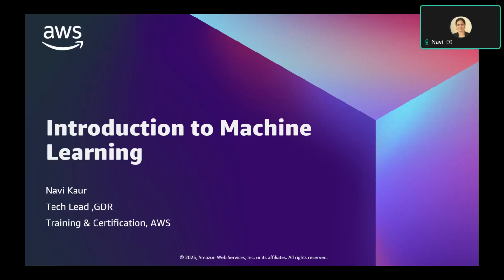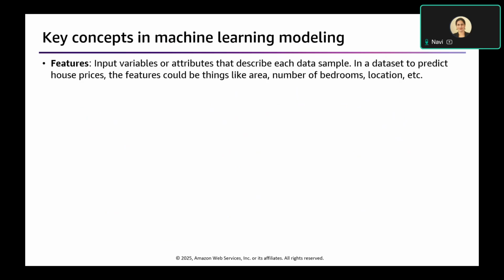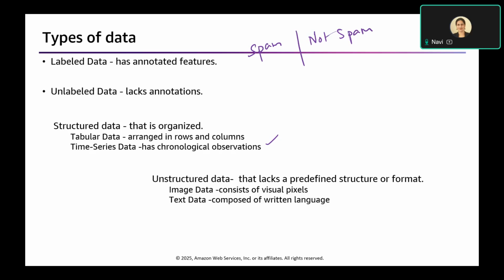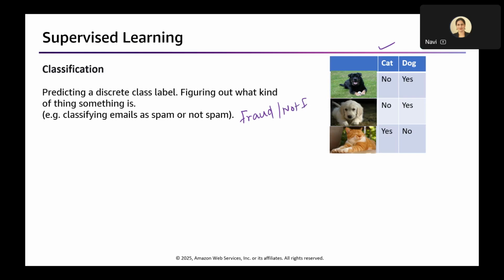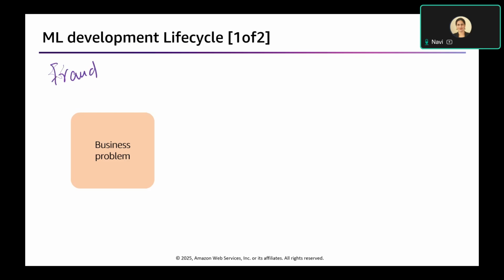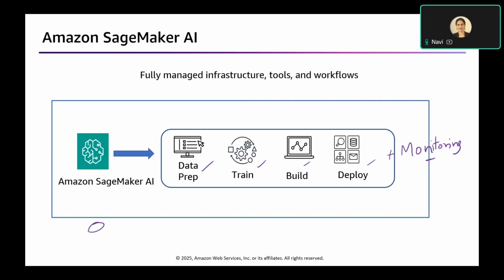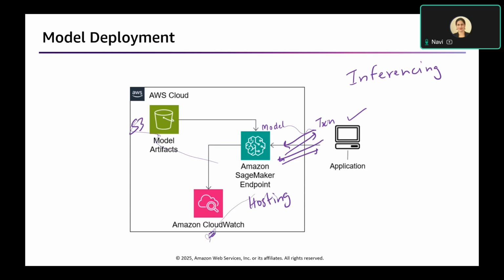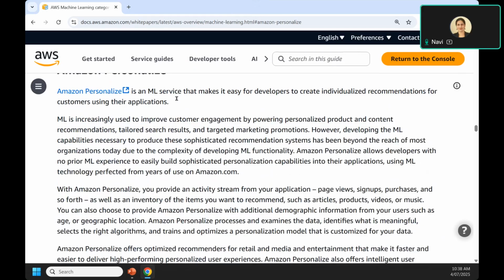Module 1 Fundamentals of ML | AWS Fundamentals of AI and ML